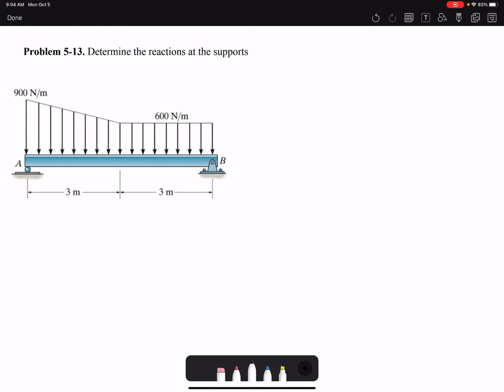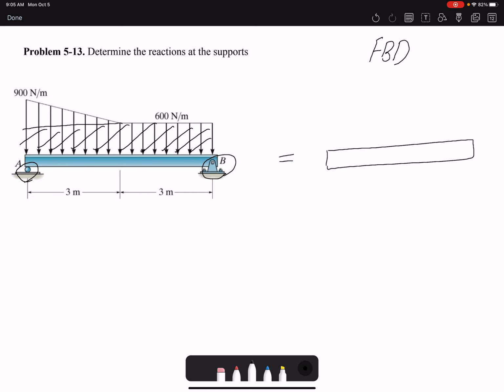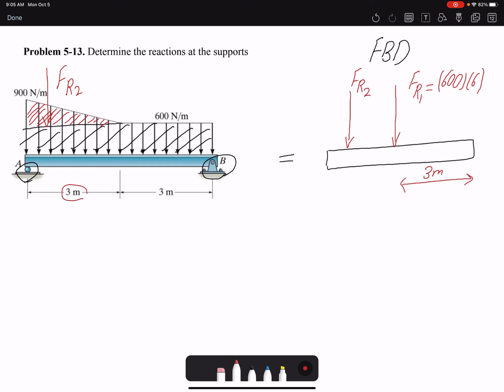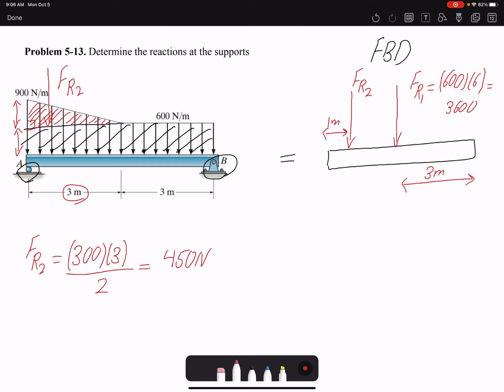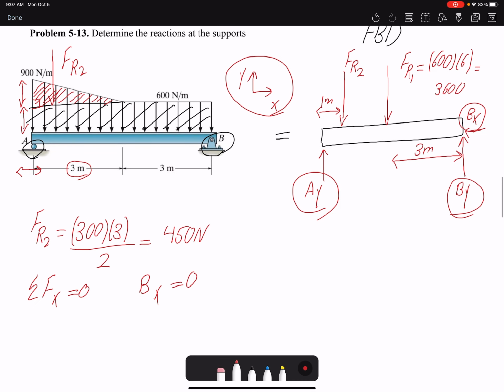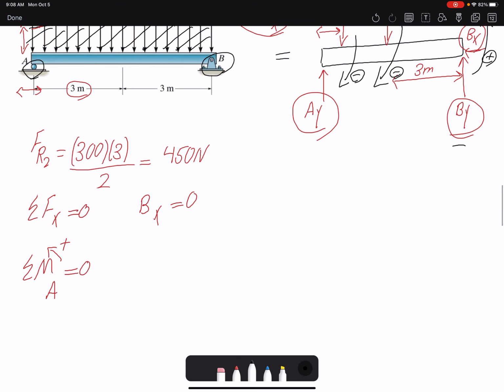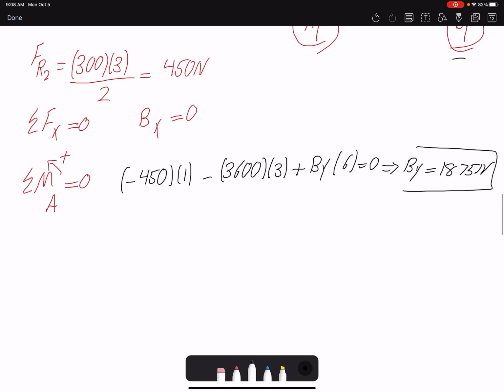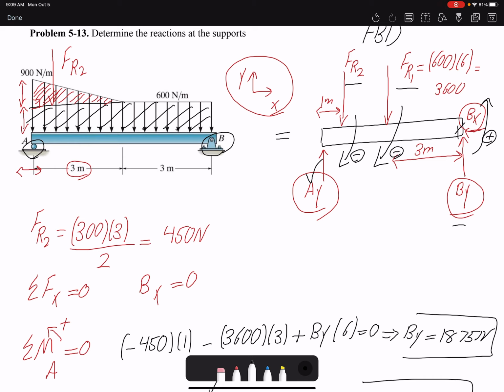Statics Problem 5-13: Reaction of supports for a beam under distributed loading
Statics Practice Problem Solution: Reactions of supports for a beam under uniform (rectangular), trapezoidal and triangular distributed loadings